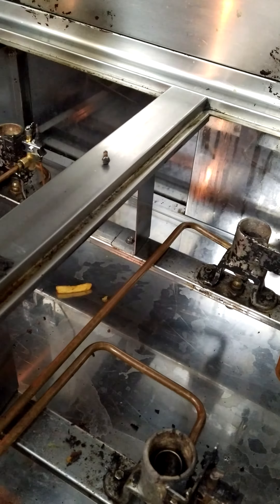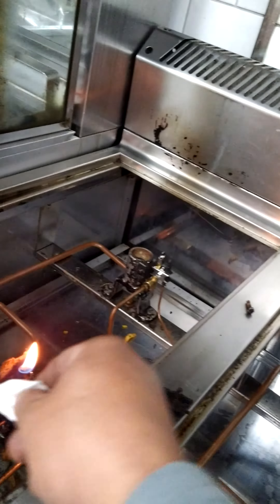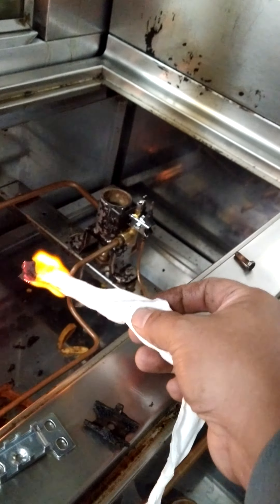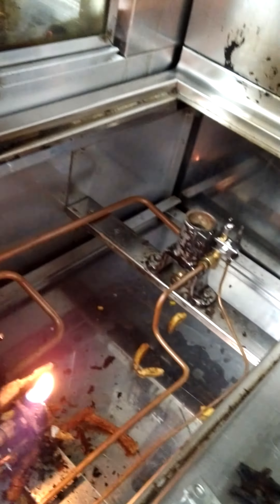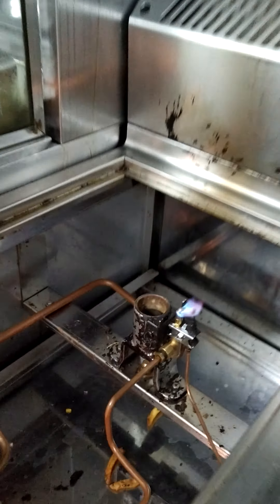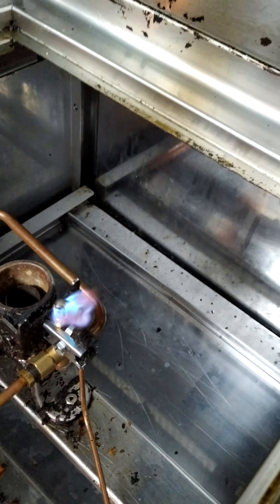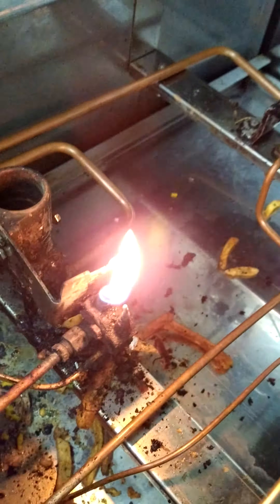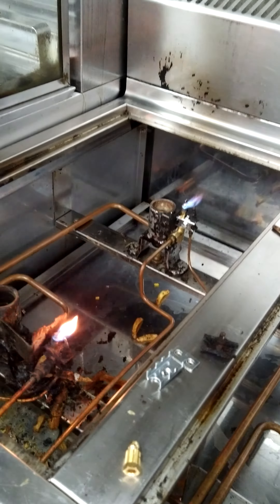Technician Berto - burner pilot testing and changing.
OFFCAR 6 burner